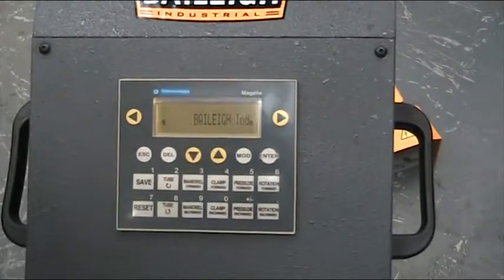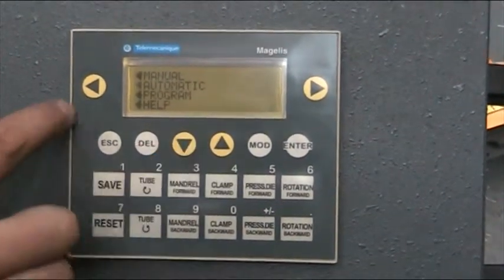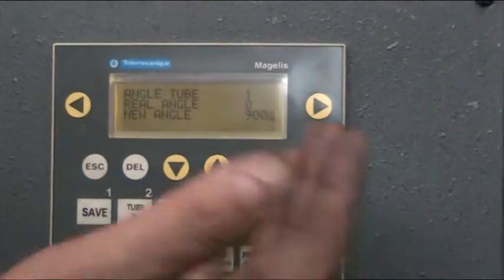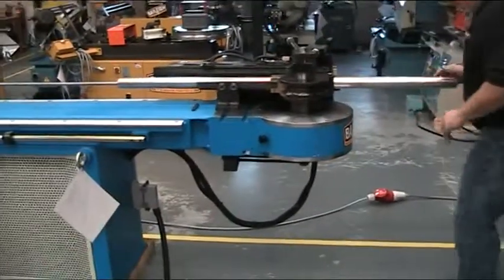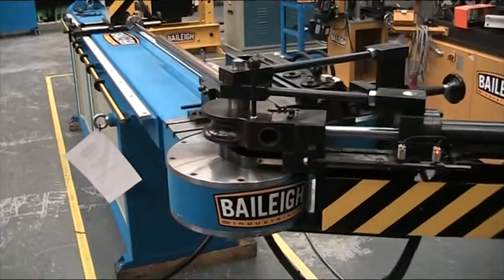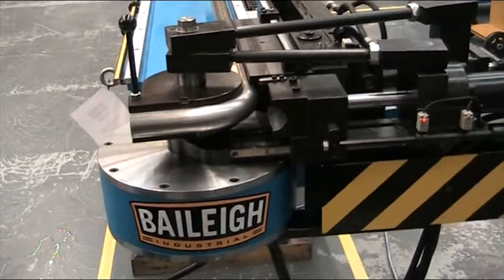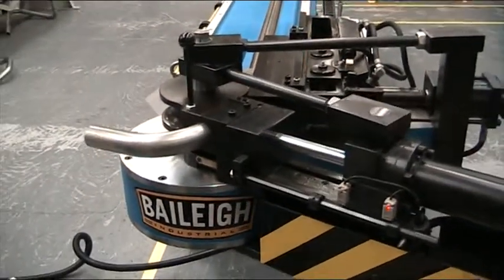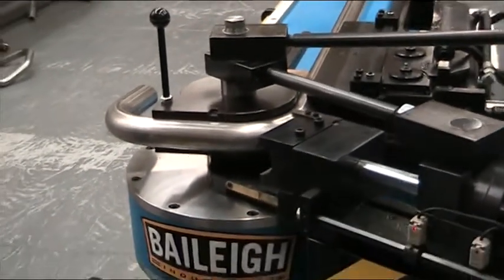Baileigh Industrial MB-60-NCE2 Mandrel bender in Automatic mode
MB-60-NCE2 Mandrel bender progrmmed to bend one bend angle repeatedly, using  50 x 2mm 304 stainless steel on a 2D centre line radius